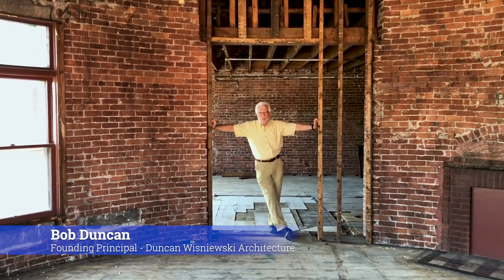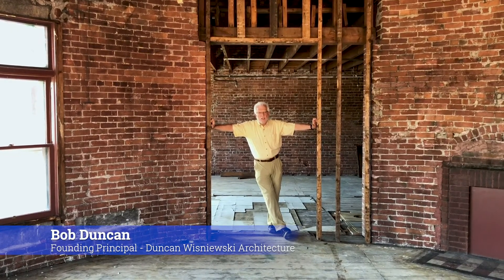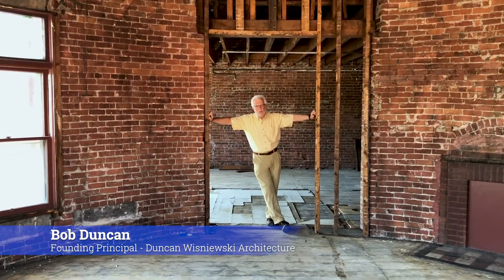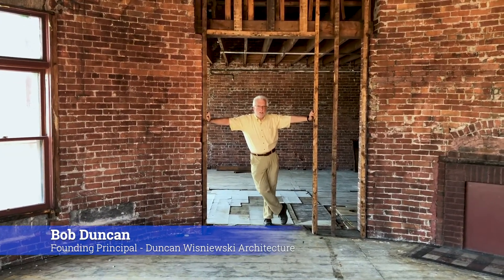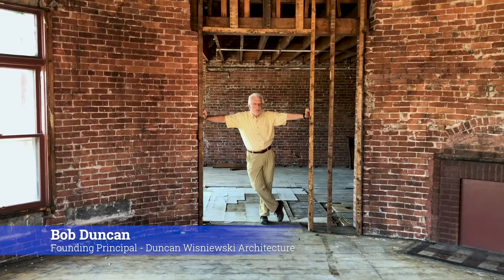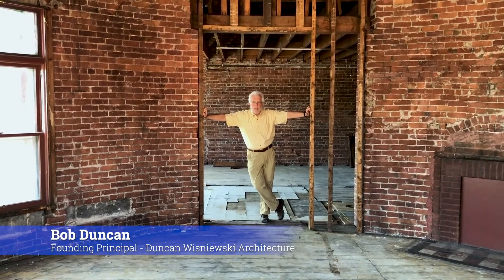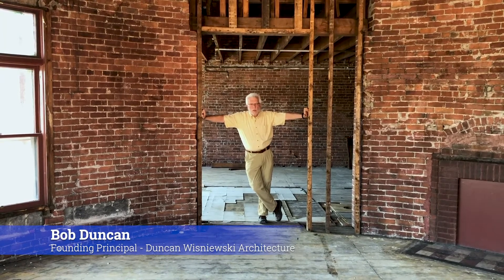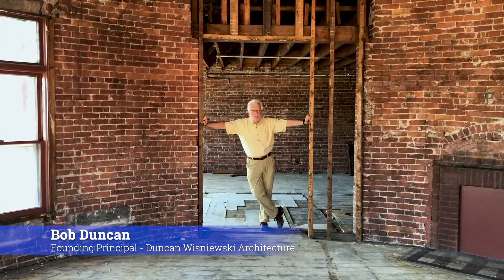Bob Duncan, FP, Duncan Wisniewski Architecture, Comments on New Avenue House (St. Johnsbury, VT)